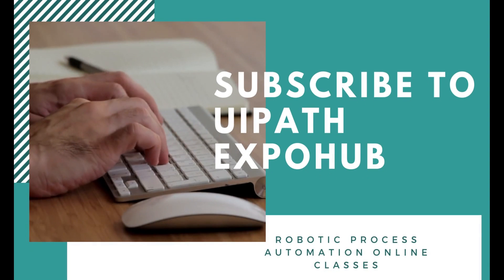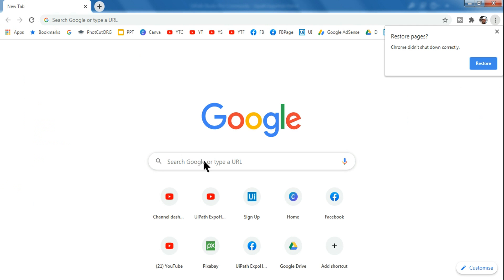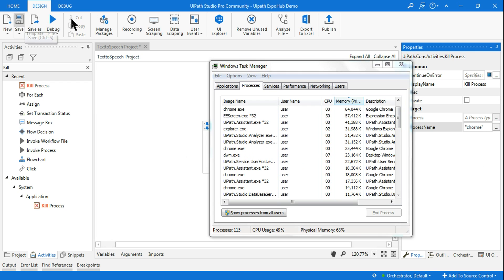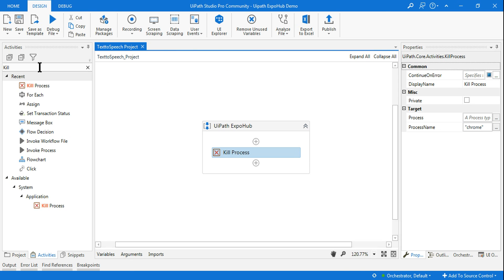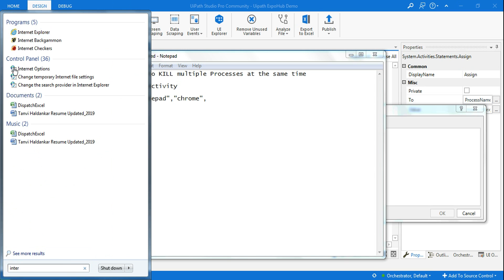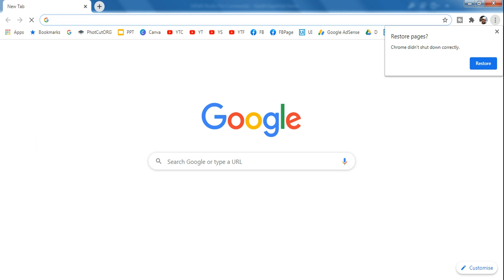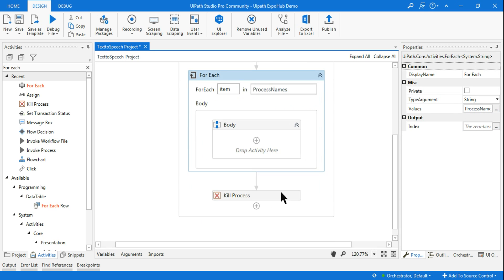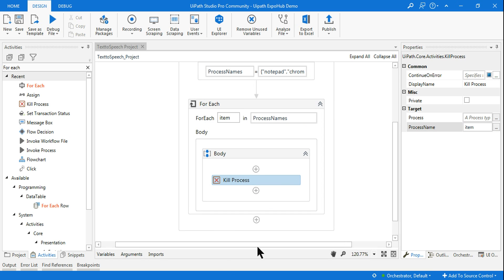UiPath Kill Activity | Kill Multiple Processes Same Time Trick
: Learn smart trick of UiPath Kill Activity of kill multiple processes at the same time. UiPath Kill Activity is part of UiPath.Core.Activities.KillProcess.

UiPath Kill Activity Terminates a specified Windows process.
Uipath Kill Activity ProcessName: The name of the process to be closed, written in the following format: "processname". This field supports strings and string variables.
Note:
Adding the extension of the process ("processname.exe") causes the activity to fail.